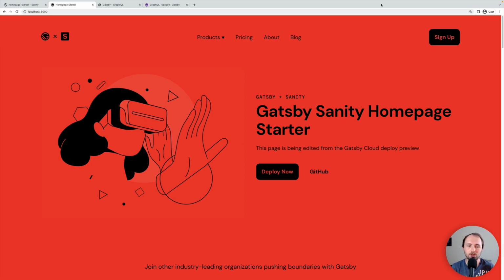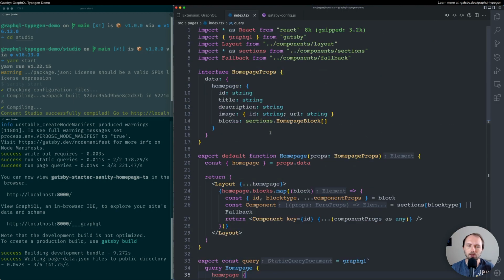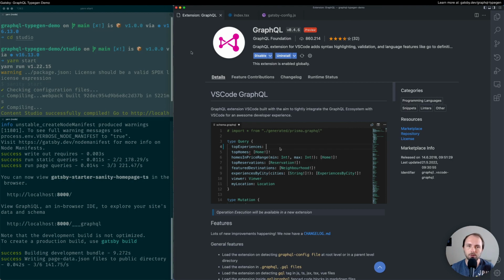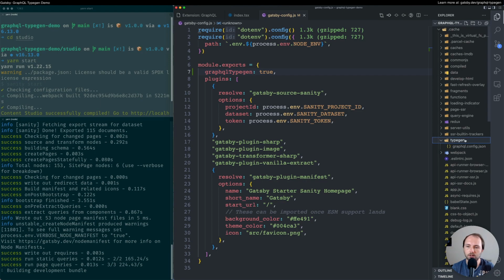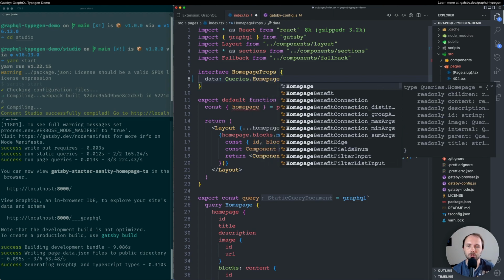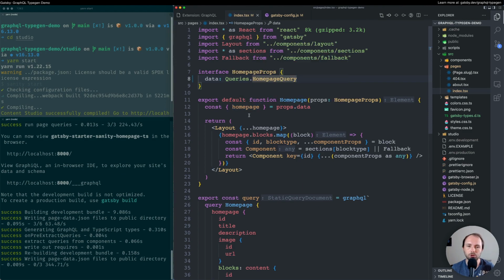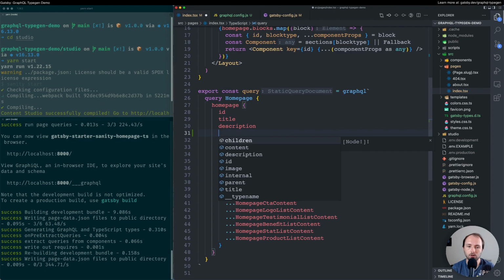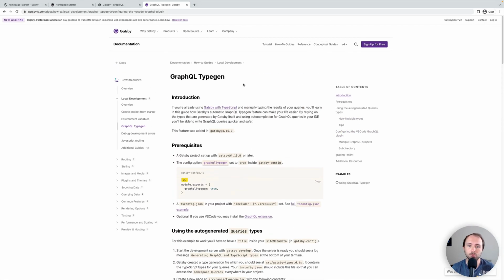Demo | Gatsby GraphQL Type Generation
Gatsby now has built-in support for GraphQL Type Generation. Why is this important? It greatly improves the TypeScript capabilities of Gatsby and brings type safety to your GraphQL queries.

In this demo, Senior Software Engineer Lennart Jörgens shows you how to set up GraphQL Type Generation, how you can more easily use your GraphQL queries inside your editor, and how this new Gatsby feature helps with collaboration between you and your team’s content creators.